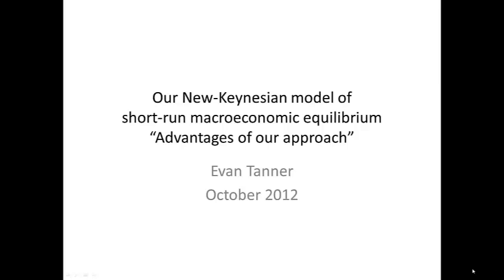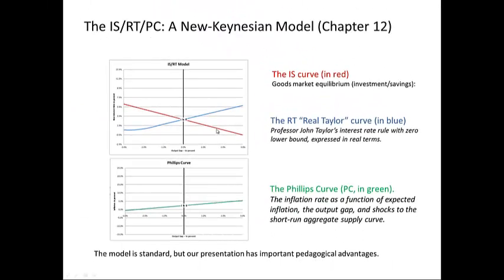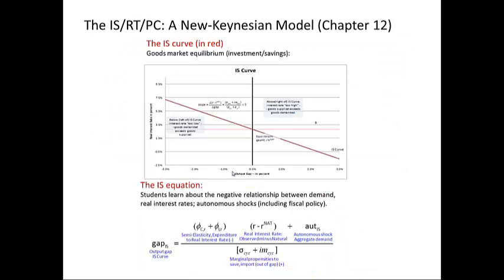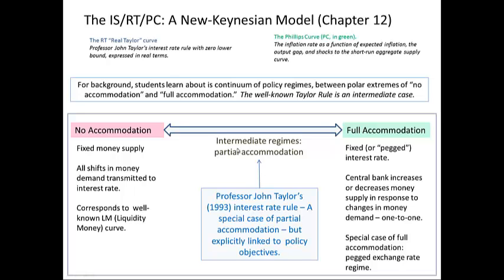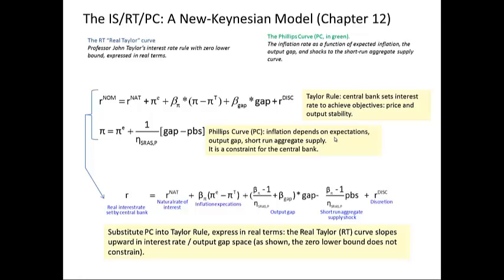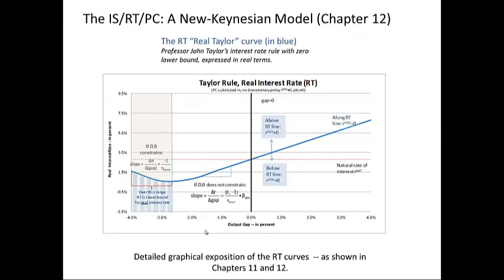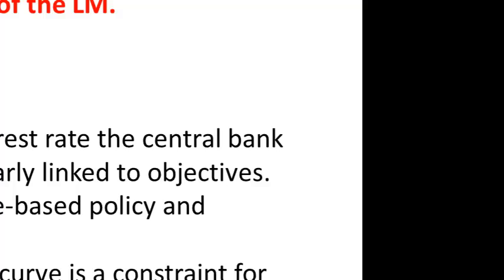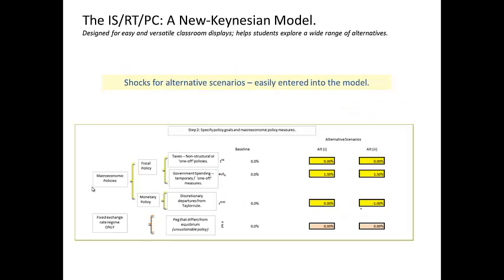Overview of short-run model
Goals:(i) provide overview of model used in book (ii) preparation for use of computer based model.